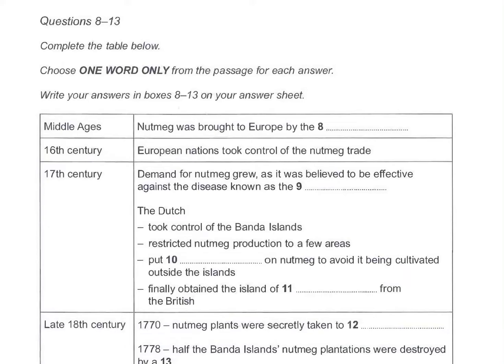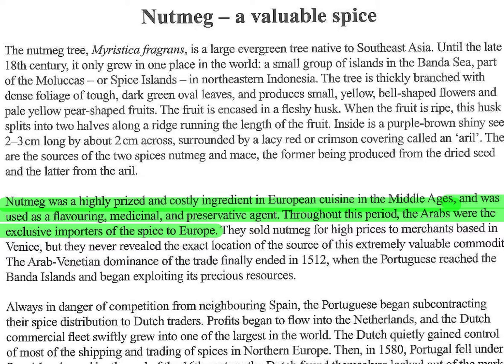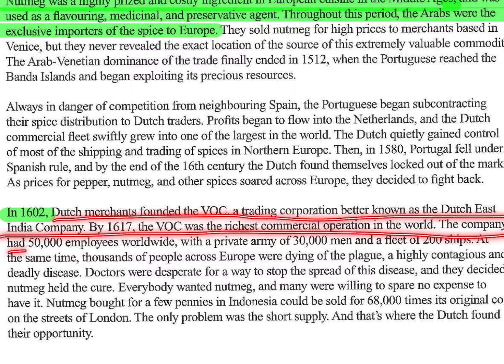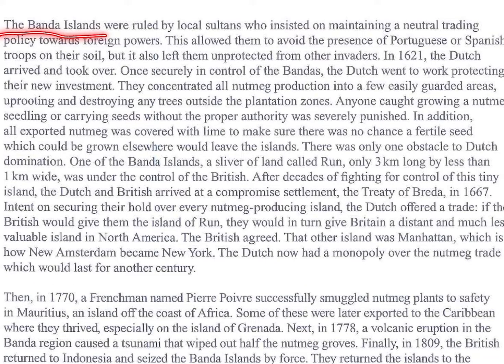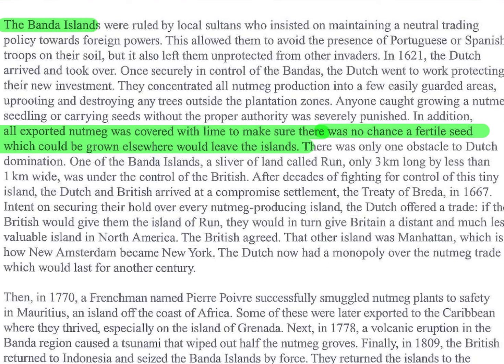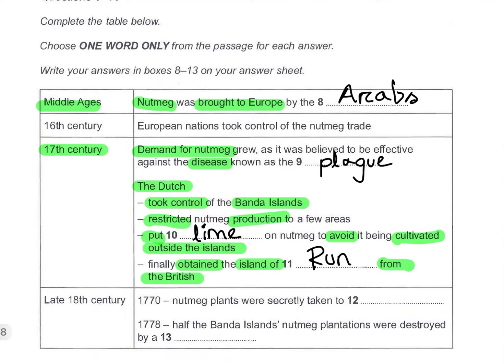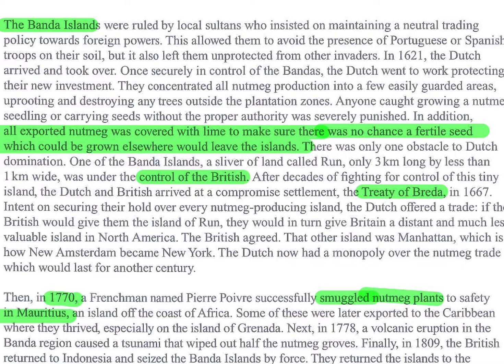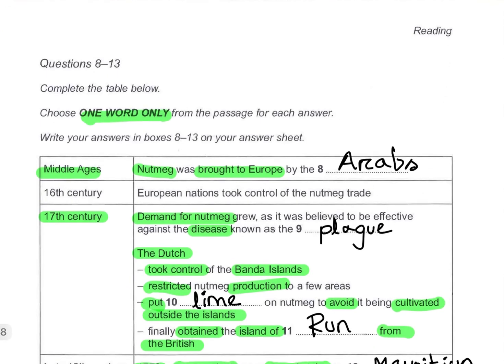Tips for Academic Reading |Cambridge 15 Reading Test 1 Solution | Questions 8 - 13 |Table Completion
📌Hi Learners, this is a video series. In this part, I have shown how to solve True, False, and Not Given Question types (Question 5 - 7) from Cambridge 15 Academic Reading Test 1.

✅ If you want to know how I solved the "Complete the Notes" question type (Question 1 - 4) from the test, please click the following link:

✅ For the solution of the "True, False and Not Given" question type (Question 5 - 7) from the test, please click the following link: